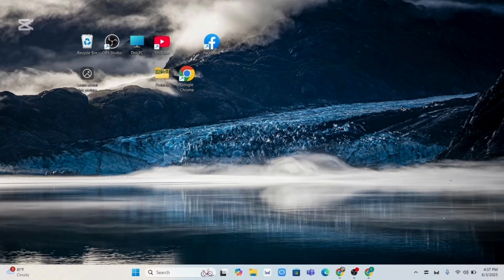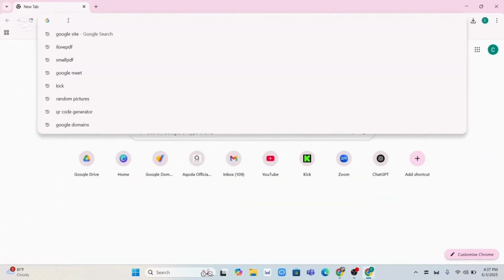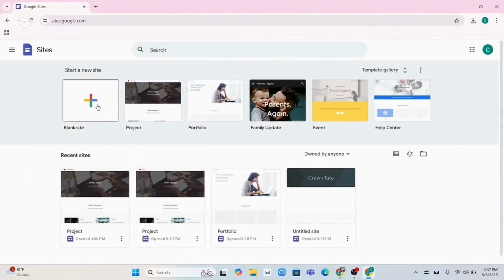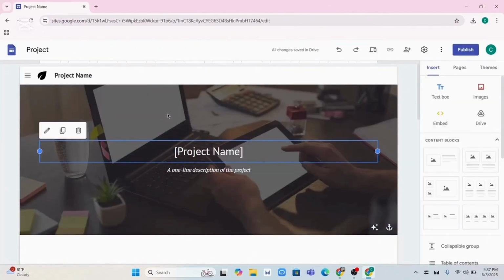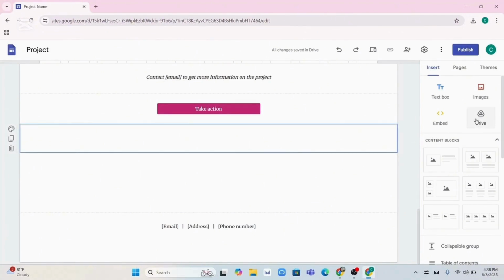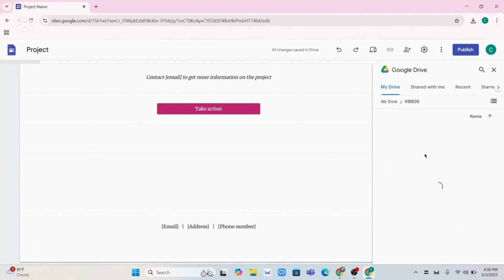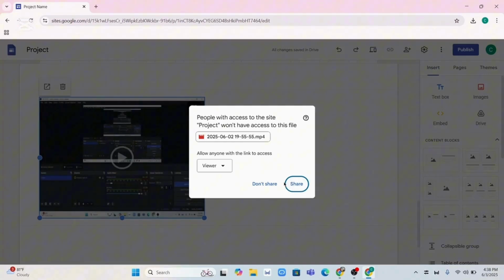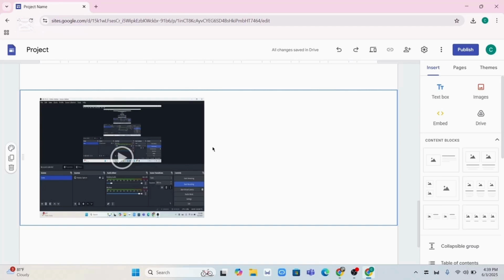How To Embed Google Drive Video on Google Sites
Want to embed a video from Google Drive onto your Google Sites page? This video will show you the simple steps to easily add a Google Drive video to your Google Sites. Whether you're asking, "How do I embed a Google Drive video on Google Sites?" or need help with the process, this tutorial has you covered. Learn how to seamlessly add your video and share it with others on your Google Sites. Watch now to see how you can embed a Google Drive video on Google Sites in just a few easy steps!

Timestamps:
00:00 How to Embed Google Drive Video on Google Sites
00:06 How Do I Embed a Google Drive Video on Google Sites?